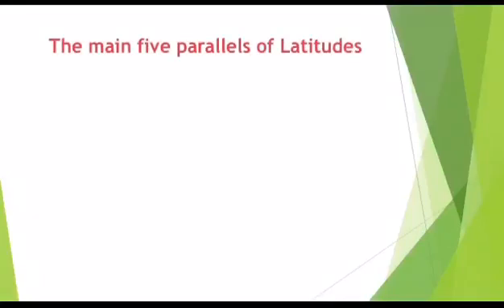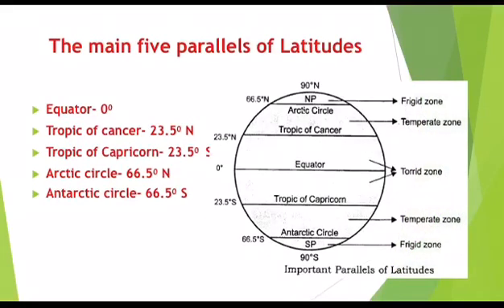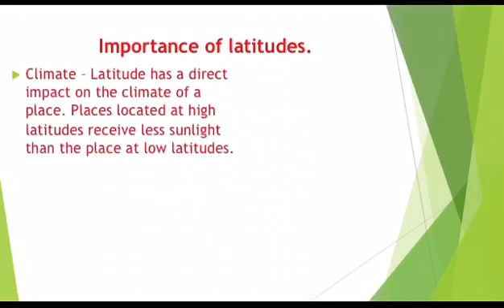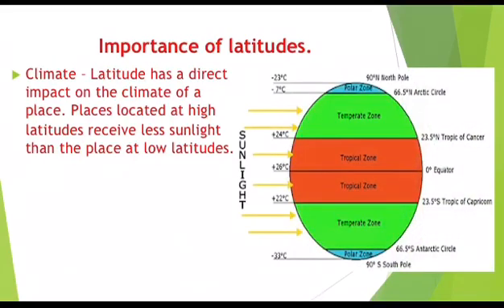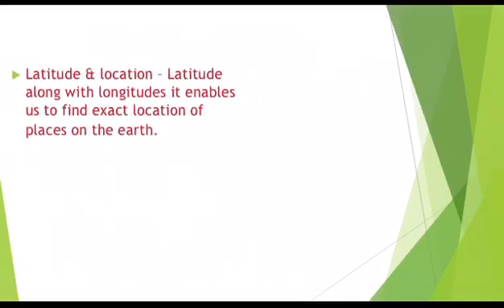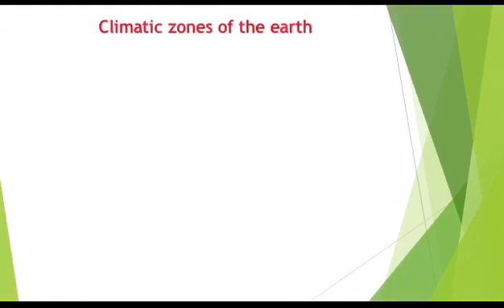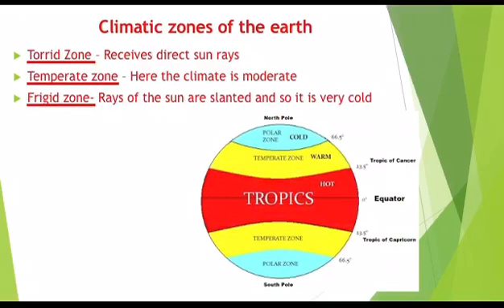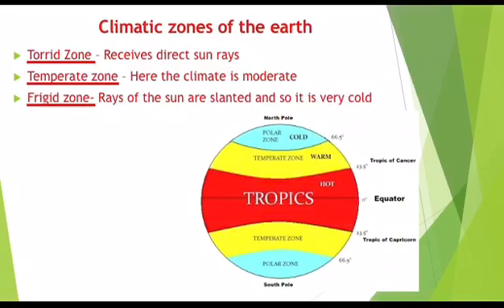Latitudes and longitudes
The main five parallels of latitude